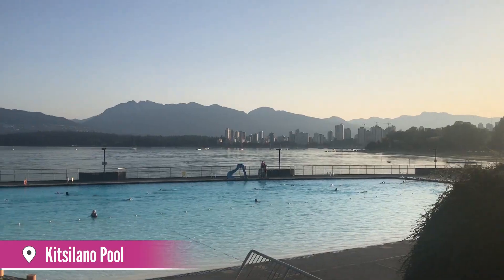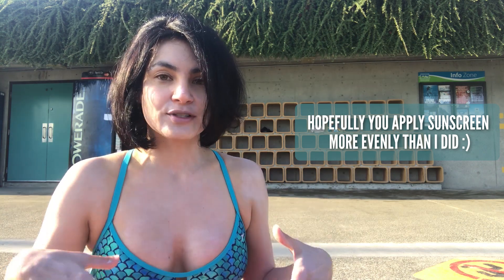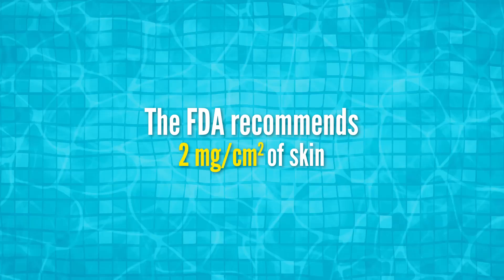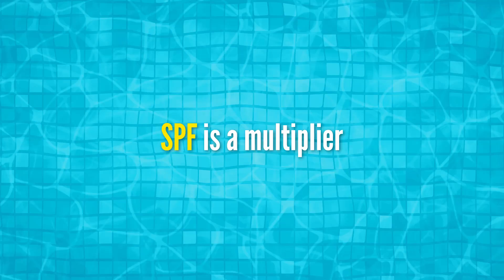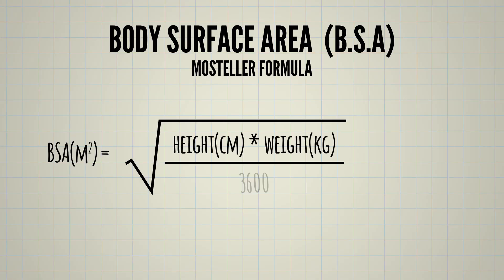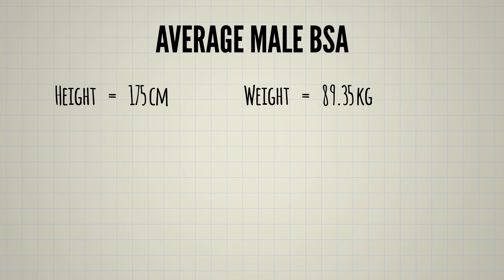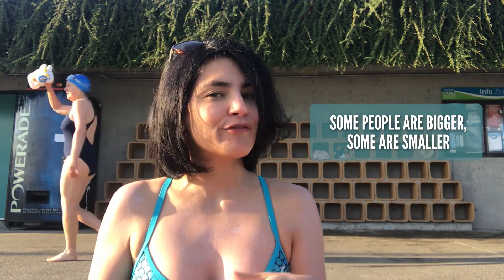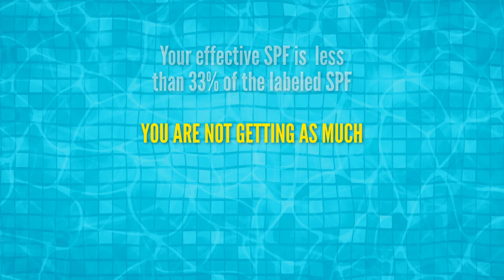Are you applying enough sunscreen?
Title: Are you applying enough sunscreen?

Are you applying enough sunscreen? On an early morning visit to the pool, I looked up the amount the FDA requires for sunscreen application. It turns out, the amount we’re supposed to use in theory, is very different from reality. Here are some tips to help you improve your sun protection!

📘For More Learning:
Yeager, Danielle G., MD, and Henry W. Lim MD. "What’s New in Photoprotection."Dermatologic Clinics, vol. 37, no. 2, 2018;2019;, pp. 149-157.
Petersen, Bibi, and Hans C. Wulf. "Application of Sunscreen − Theory and Reality."Photodermatology, Photoimmunology & Photomedicine, vol. 30, no. 2-3, 2014, pp. 96-101.

🙏 Special Thanks:
Thank you Kitilano Pool for having a 137 meter pool. It was like swimming in the ocean!